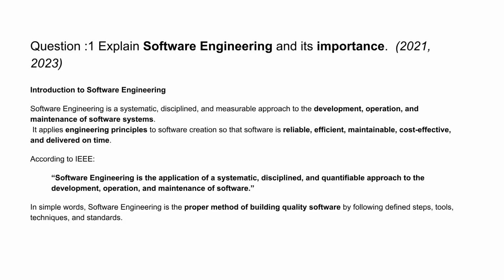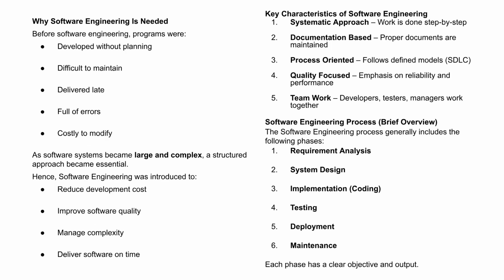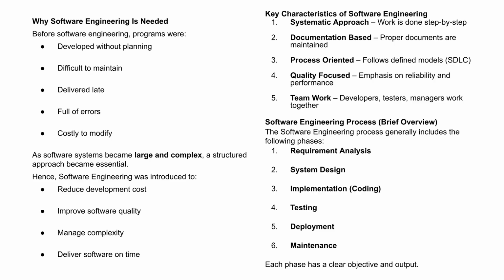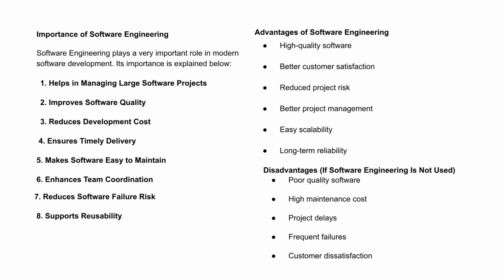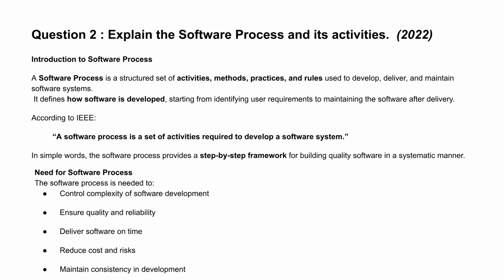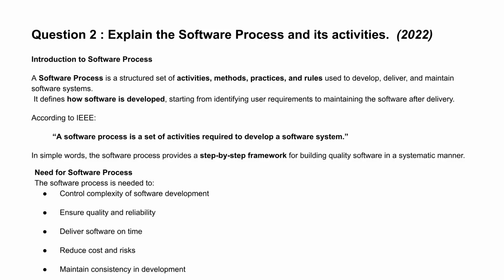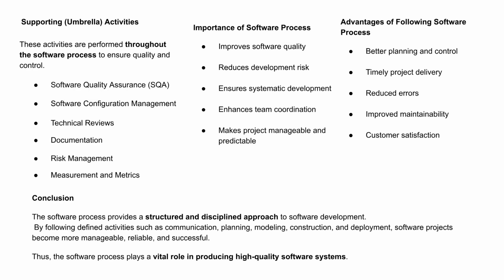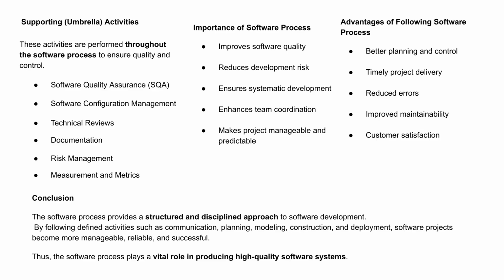Software Engineering Unit 1 | Gujarat University BCA | Most Important Questions & Exam Preparation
Are you a BCA student of Gujarat University preparing for Software Engineering Unit 1?

In this video, we have covered the most important questions with detailed explanations to help you score high marks in your exams.

This lecture is specially designed for Gujarat University BCA students who want clear concepts and exam-oriented preparation.

📘 Topics Covered in This Video:
• Software Process Models
• Waterfall Model
• Spiral Model
• Agile Model
• Important Theory Questions
• Exam-Focused Answers

All questions are explained in simple and easy English so that you can understand concepts clearly and write proper answers in exams.

You can also type the URL directly in your browser.